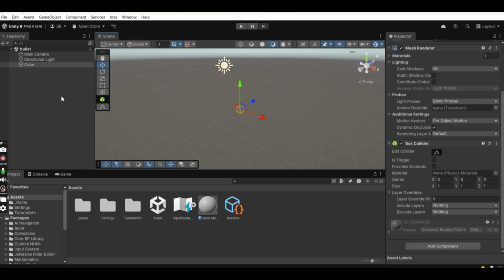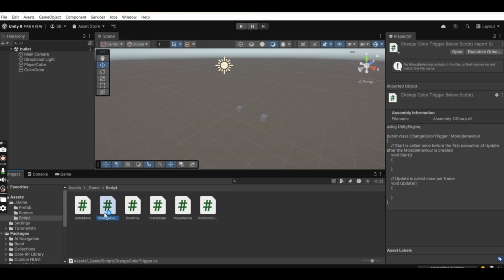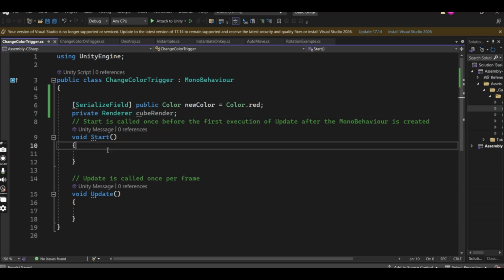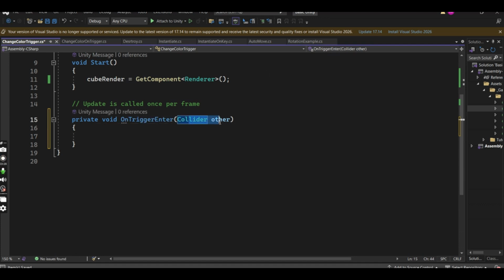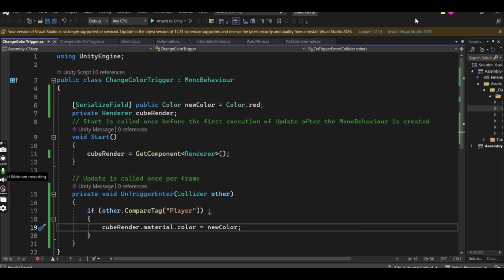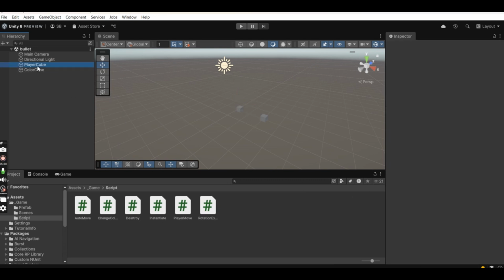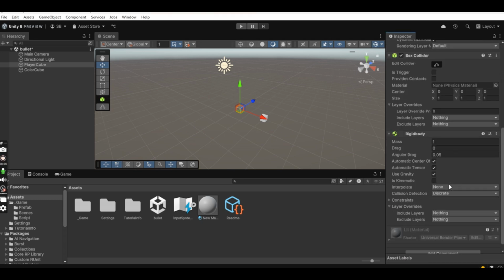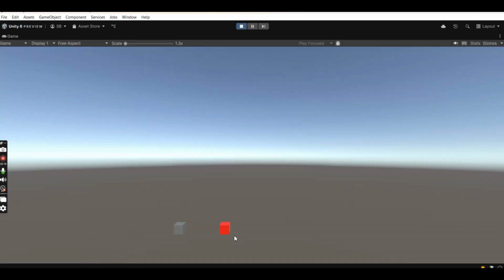OnTriggerFunction In Unity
In this Unity tutorial, we’ll learn how to use the OnTriggerEnter() function with a simple cube example. This is one of the most important concepts in Unity — it helps detect when two objects overlap without using physics collisions.

We’ll create a cube that changes its color whenever another object enters its trigger area. This is a great way to understand how triggers work in games — from pickups and checkpoints to area detection and interactive zones.

In this video, you’ll learn step by step:

How to add a Box Collider and enable “Is Trigger”

How OnTriggerEnter() works in Unity

How to change a cube’s color when another object enters

The difference between Colliders and Triggers

This concept is perfect for beginners who want to start creating interactive gameplay systems — like collecting coins, entering safe zones, or detecting player movement.